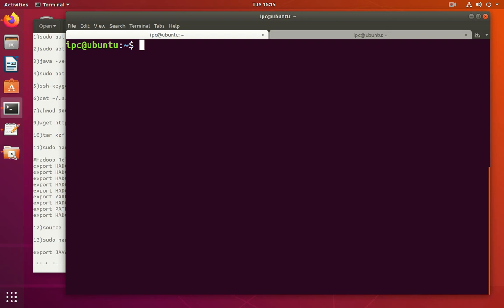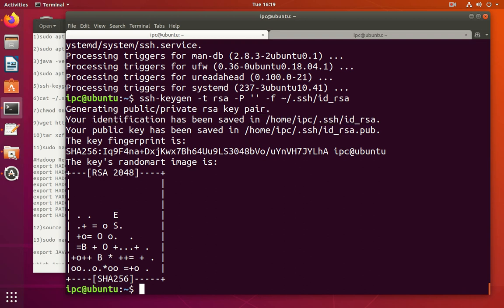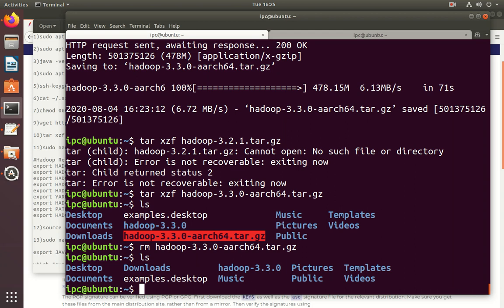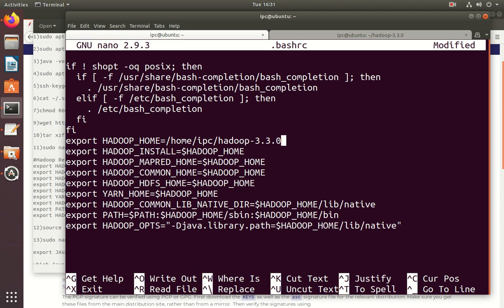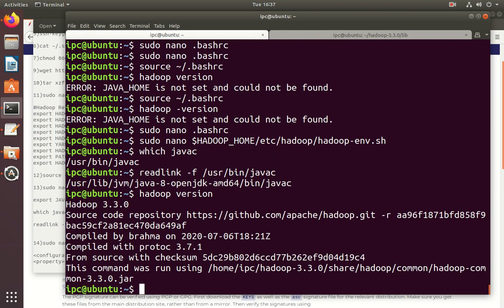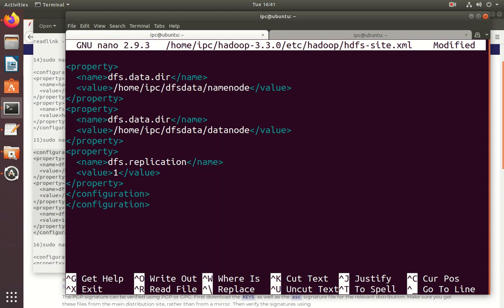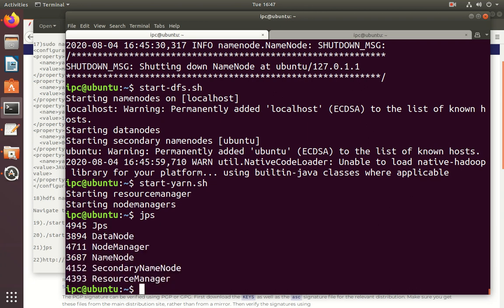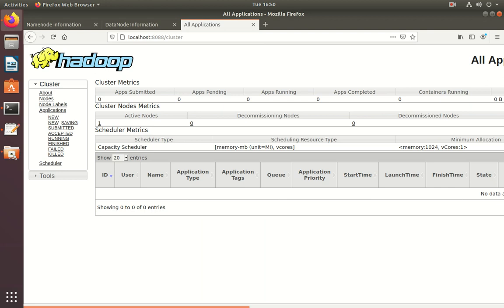Hadoop-3.3.0 Installation on UBUNTU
Step by step procedure to install latest Hadoop version on ubuntu